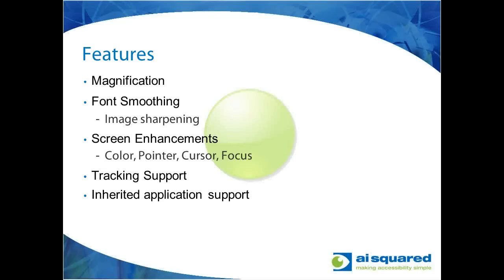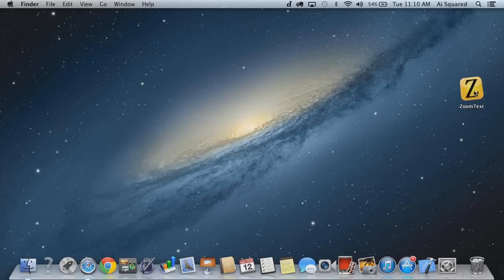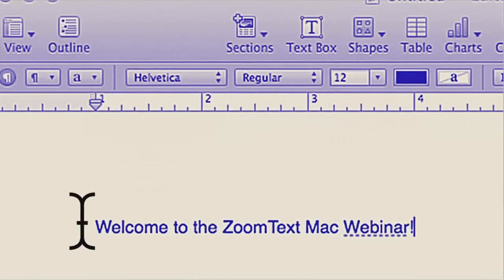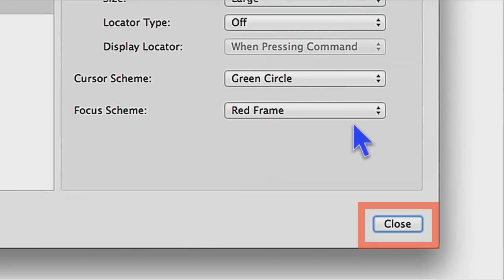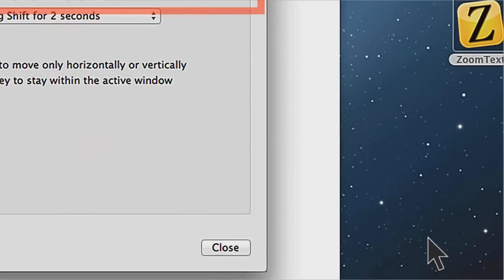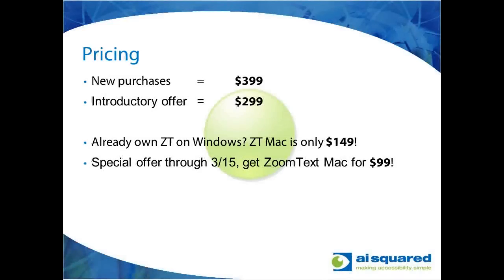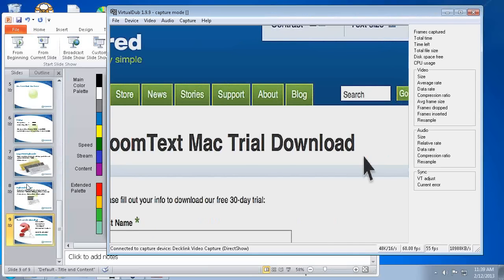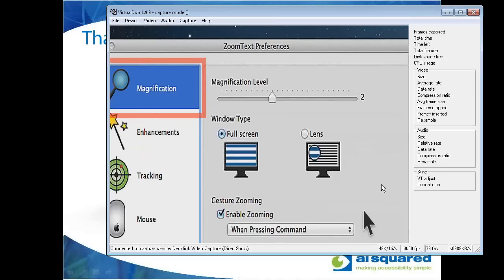Webinar: Intro to ZoomText Mac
In this webinar, we walk you through all of the features of ZoomText Mac and show you how it works with popular applications like Safari and Pages